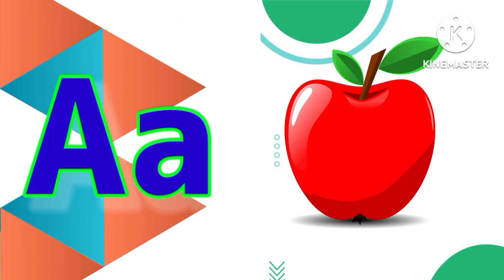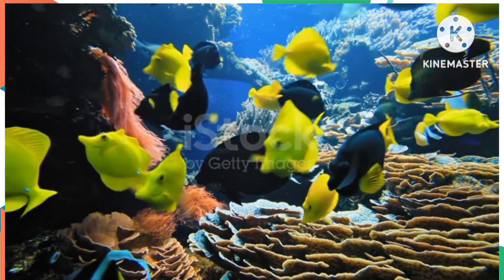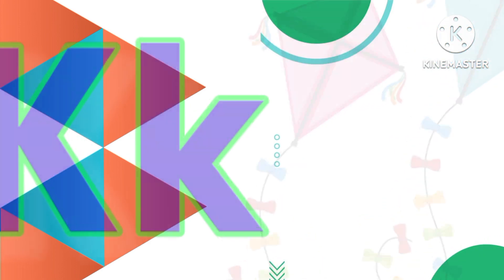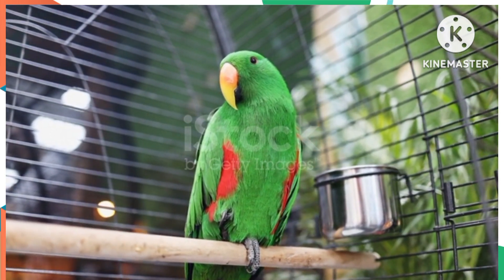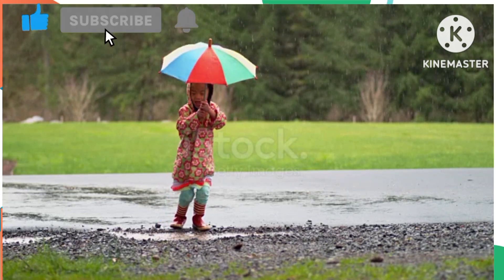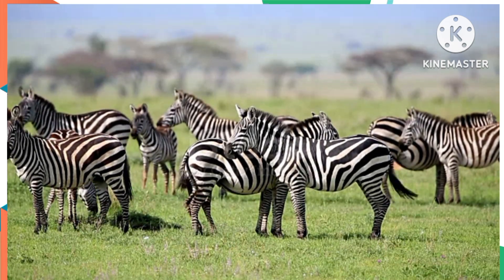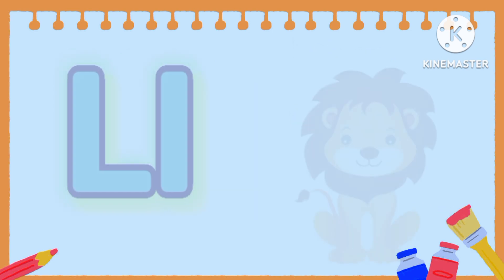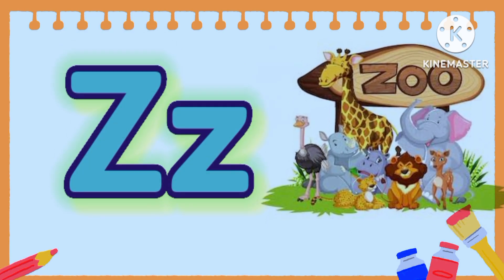A for Apple, nursery rhymes, phonics songs, Alphabets ABCD, toddlers ABC video song, abcd, mumu kids